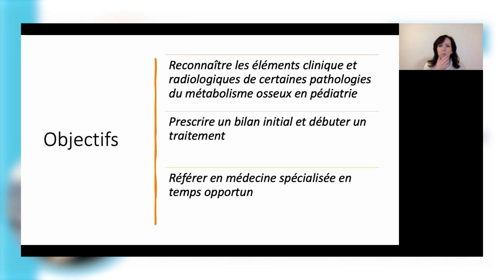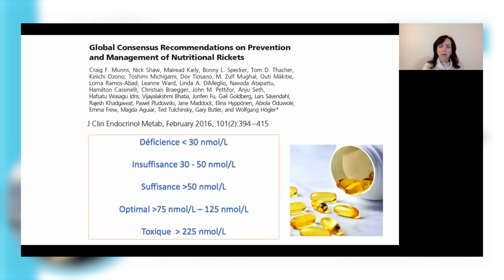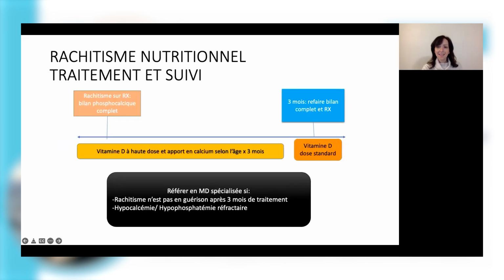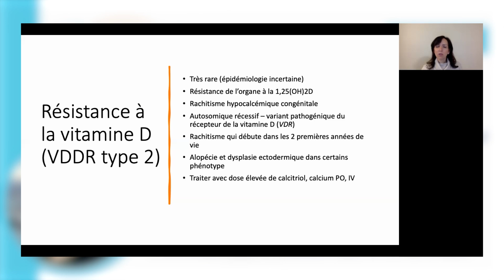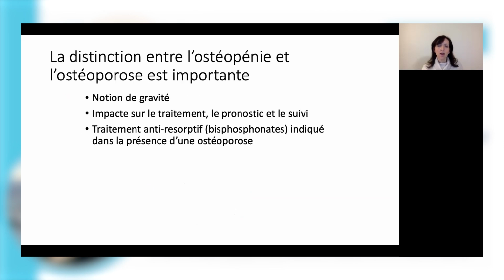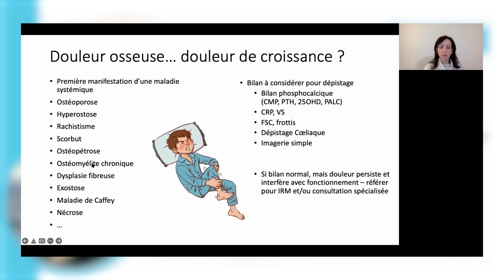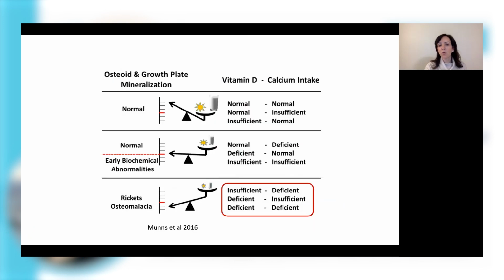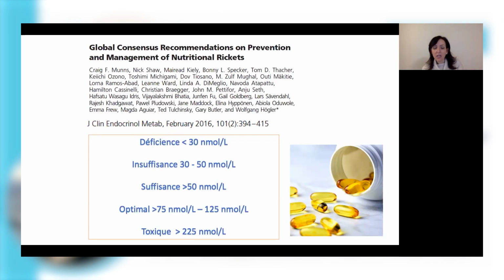Pediatric Bone Health | Dr. Melissa Fiscaletti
Talk objectives:
- Recognize the clinical and radiological elements of certain bone pathologies encountered in pediatrics
- Prescribe an initial assessment and start treatment
- Refer to specialized medicine in a timely manner

Speaker:
Dr Melissa Fiscaletti is a staff pediatrician at the Bone Metabolic disorders clinic and the neuromuscular clinic of CHU Sainte-Justine University Hospital Center. She is a clinical assistant professor of pediatrics at l’Université de Montréal and a clinician scientist of the Musculoskeletal, rehabilitation and medical technologies research axis at the CHU Sainte Justine Research Center.

Talk date: March 20, 2022